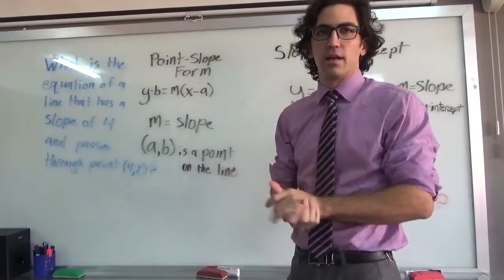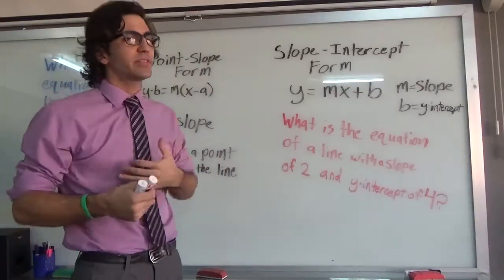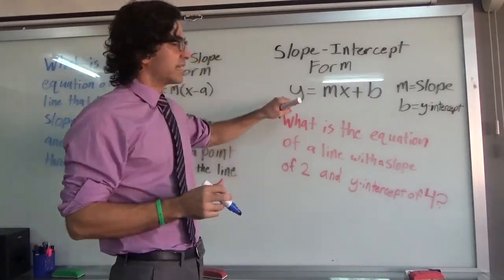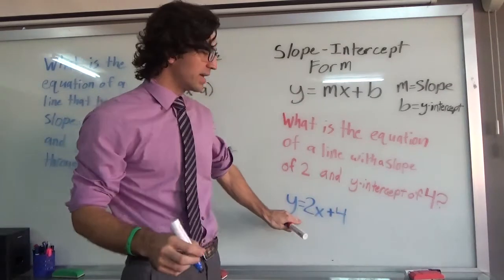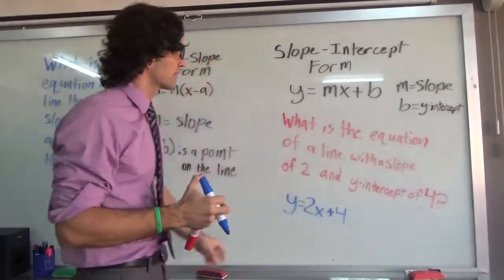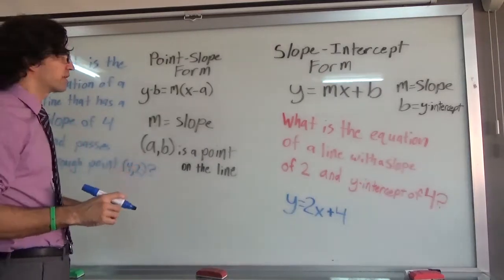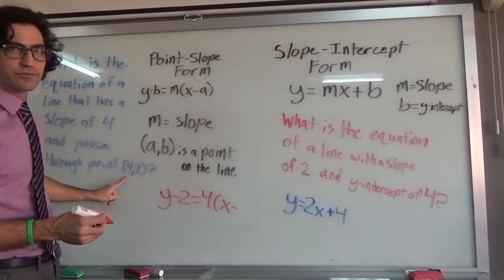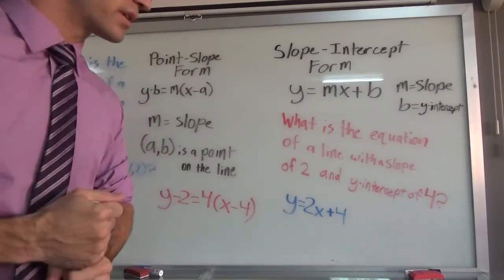Mr Guiton Explains how to write equations in Slope-Intercept Form and Point-Slope form.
Mr Guiton of AHIS Asian Hope International School explains the process of writing linear equations when given different pieces of information.